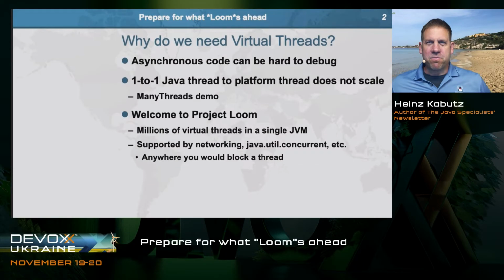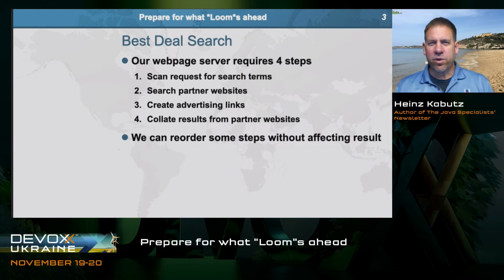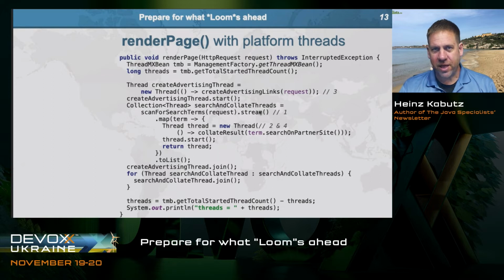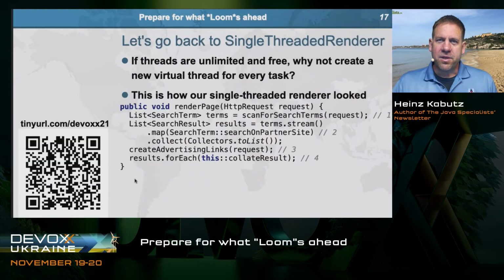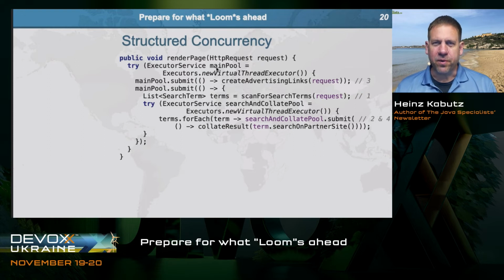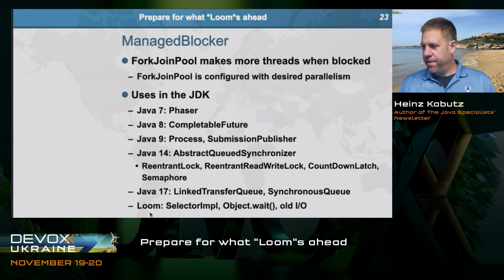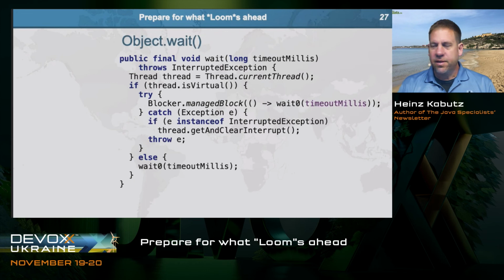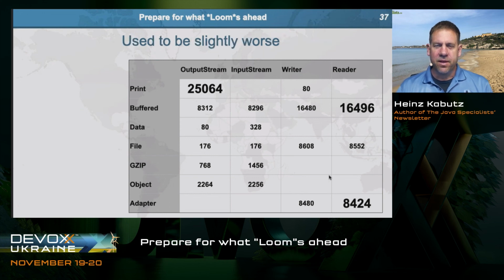DevoxxUA 2021. Heinz Kabutz. Prepare for what "Loom"s ahead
Everyone is talking about how Project Loom will make concurrency child's play. Instead of reactive or asynchronous systems, we make a gazillion virtual threads. This should be simpler, but it also has dangers. For example, what happens if one task takes longer than expected? Or if it blocks forever? How can we force a task to stop? Has Project Loom made the ordinary ConcurrentHashMap slower?

In this talk, we will show a brief introduction to Project Loom. We then look at how we can prepare our code bases so that the migration to Loom is easier. We show how long-running tasks impact the liveness of our system. We look at what type of code we will need to refactor so that it is ready when Loom lands.